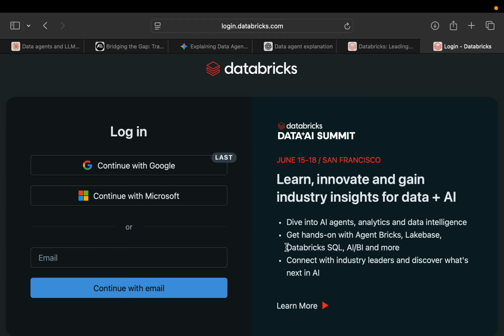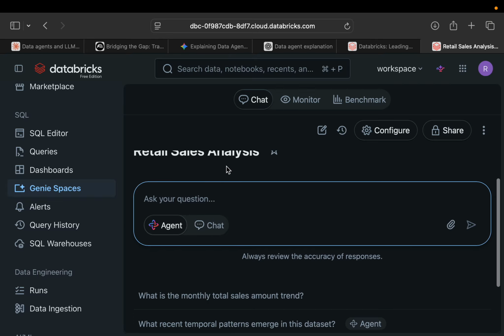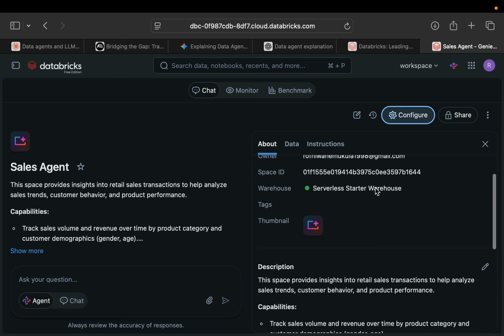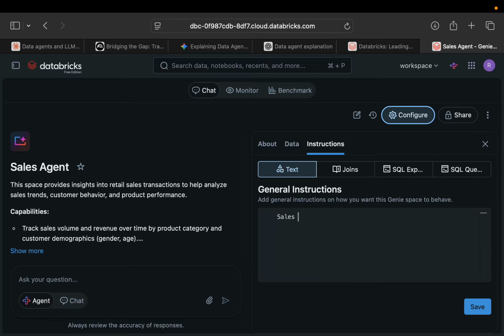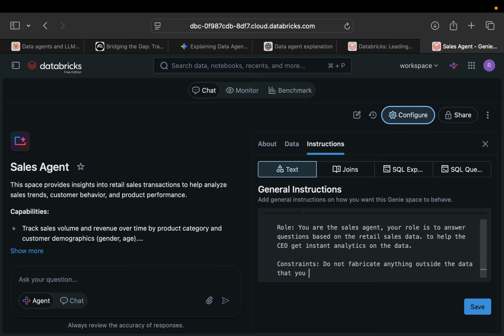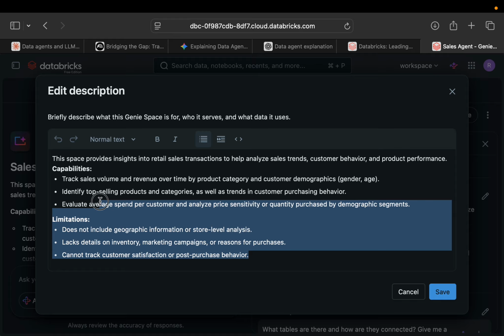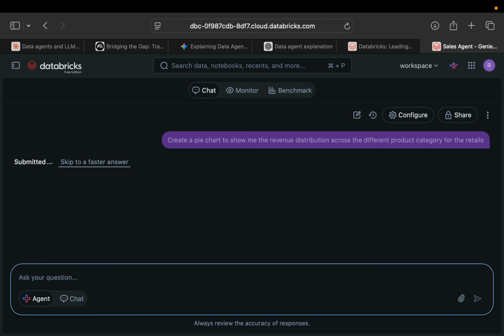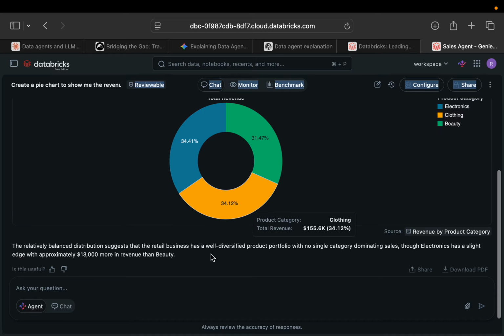How To Build Data Agents on Databricks